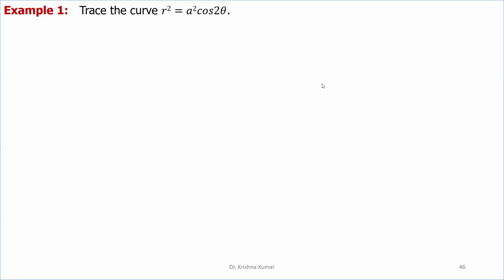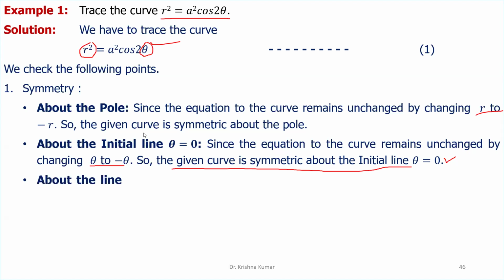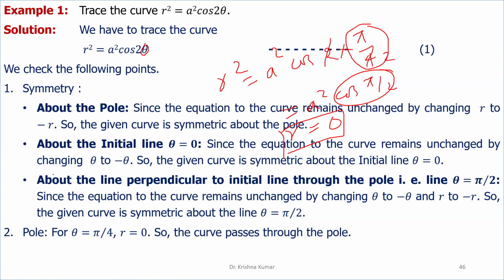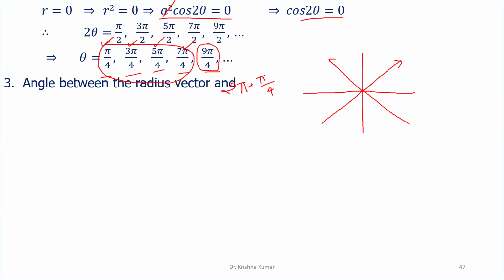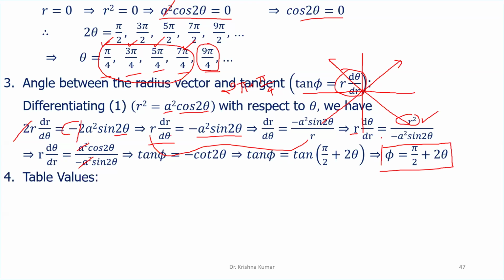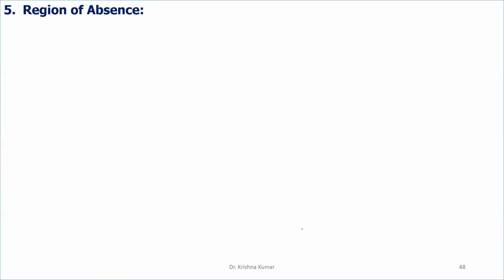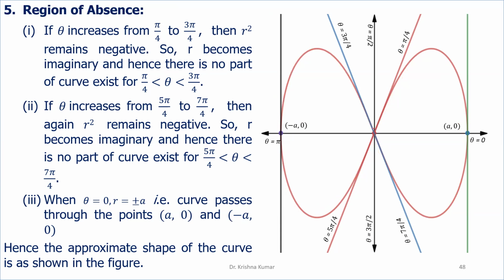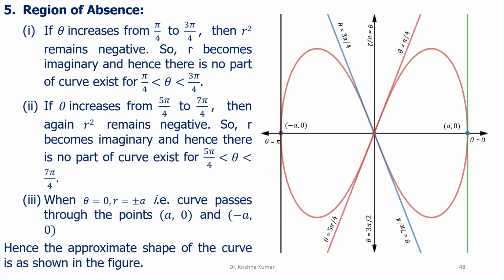SPPU-EM-2-Unit-II-12-Example on tracing of Polar Curves-01